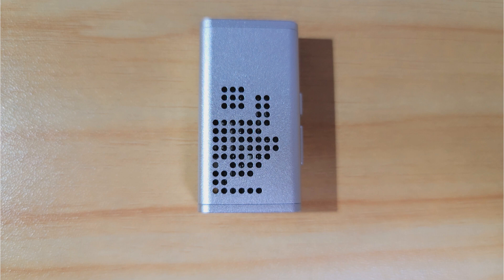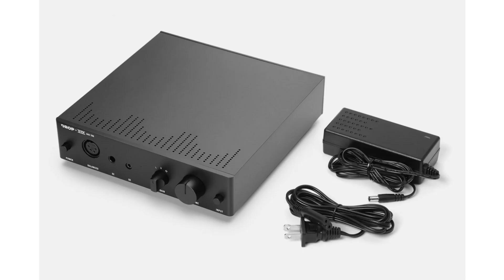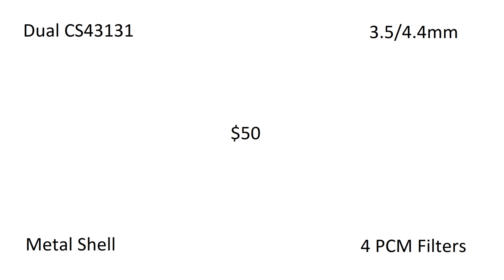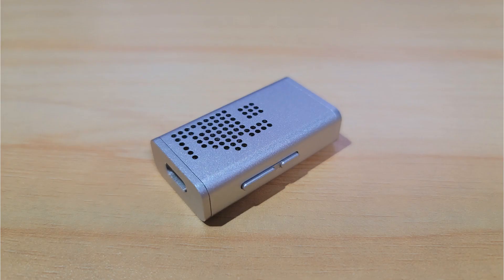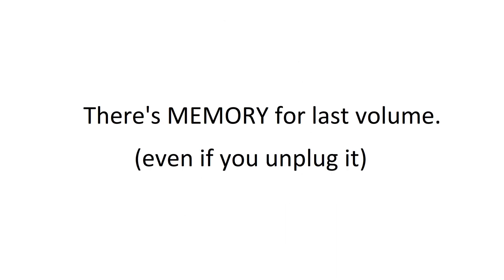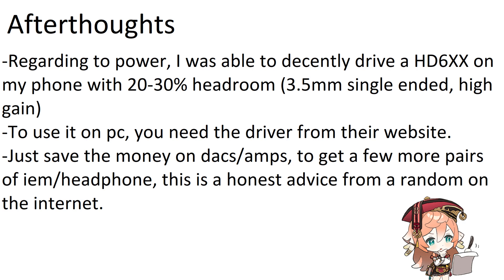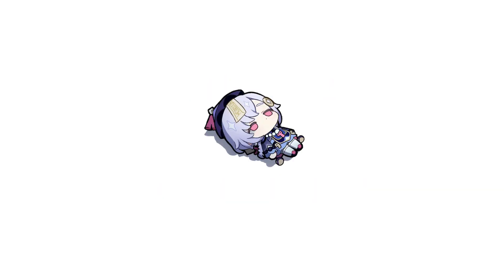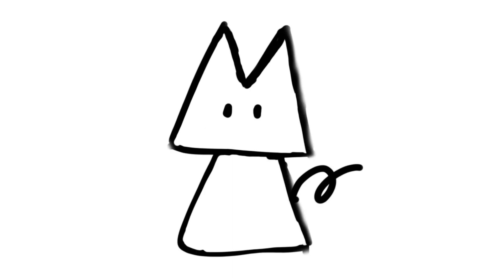Moondrop Dawn Pro - Is this "ALMOST" perfect entry dac-amp for you?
Let me cook...
a soggy ramen.

Q: Why your video in ppt form? 3rd grade?
A: Due to my pepega spoken english and laziness in retaking videos, I just take some photos out of my phone and call it a day.

Q: What is your dac/amp?
A:  Topping L30II+SMSL SU-8 / Onkyo DP-X1A / Moonriver 2 / Dawn pro / Apple Dongle / Focusrite 2i2

Q: Do you have song list for earphones/headphones testing?
A: No, I listen to what I want to. This time, since its a dac-amp, i basically just use it to do everything on PC. While shuffling, i think, at some moment, i was moved by this song.
-ツユ - あの世行きのバスに乗ってさらば。MV

Q: Your earphones collection / music taste sucks.
A: That's a fact.

Free free to ask for comparison among earphones that I own, I will try to answer as a filthy casual :)

BGM
この櫻ノ詩の下
from サクラノ詩 サウンドトラックCD